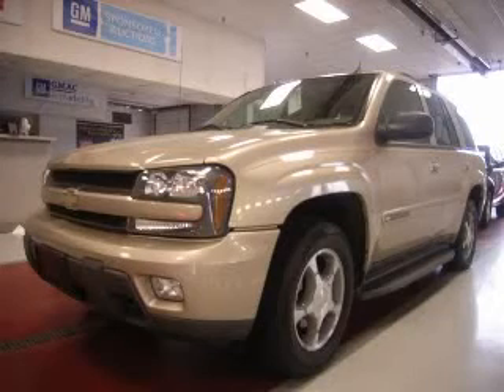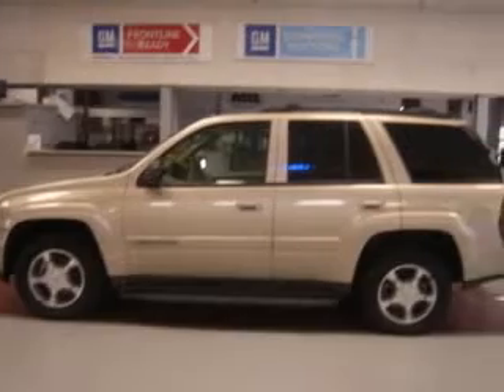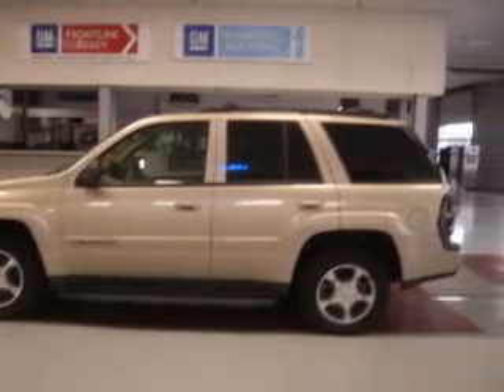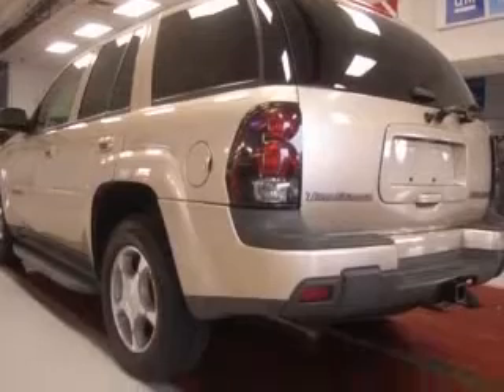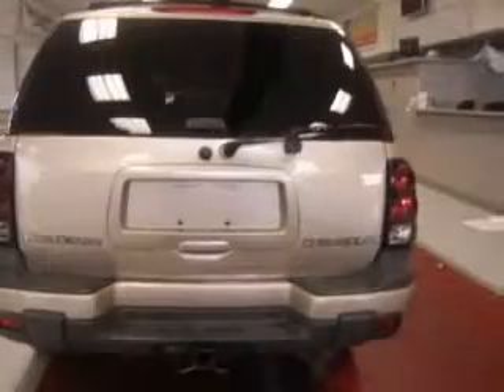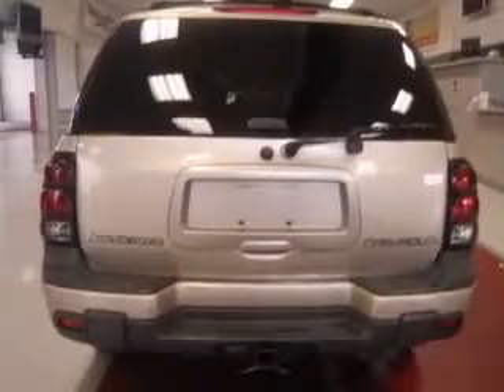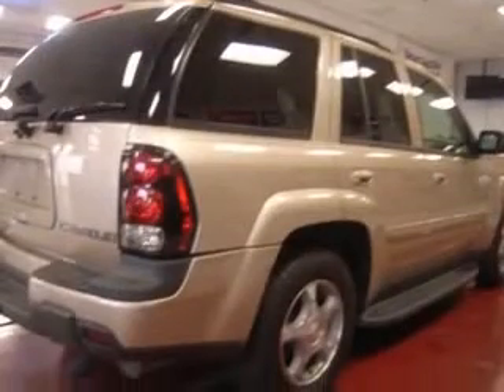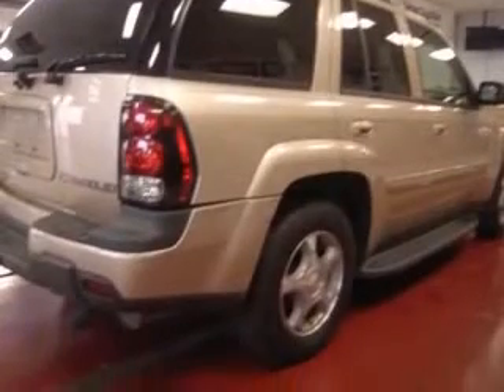2004 Chevrolet TrailBlazer Miracle Motor Mart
2004 Chevrolet TrailBlazer LT
Engine: 4.2L 6 cyls
Trans: Automatic 4-Speed
Color: Sandstone Metallic
Mileage: 81,149